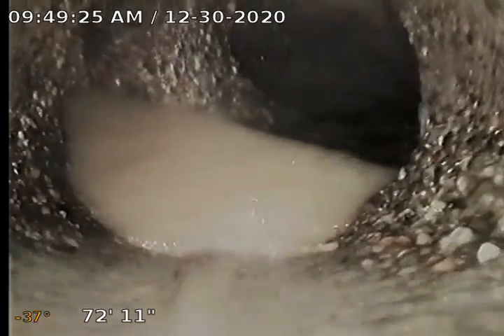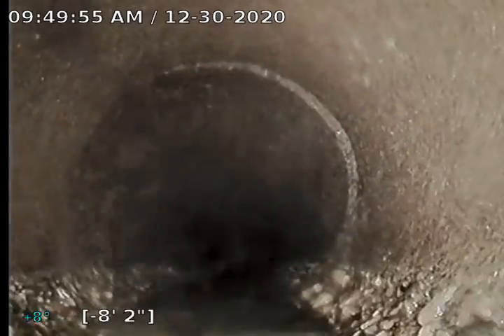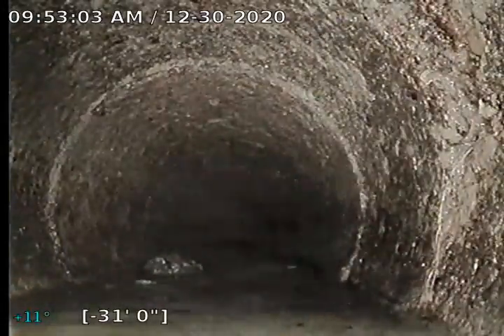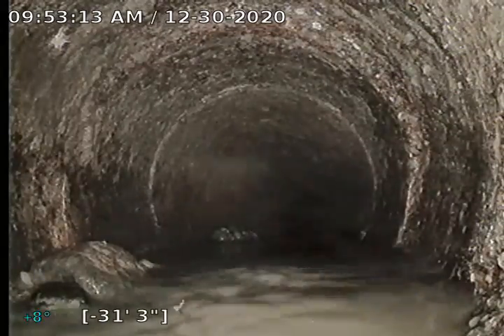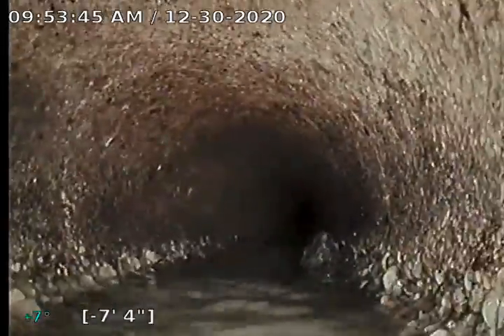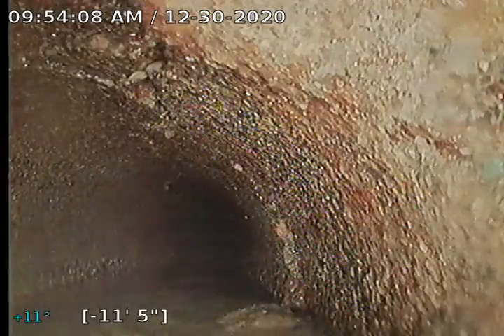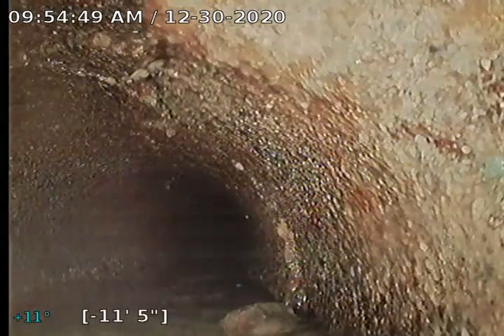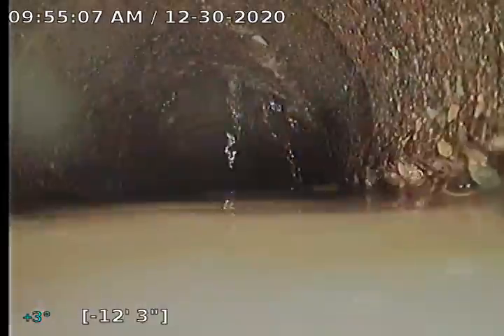7103 34th ave nw pre